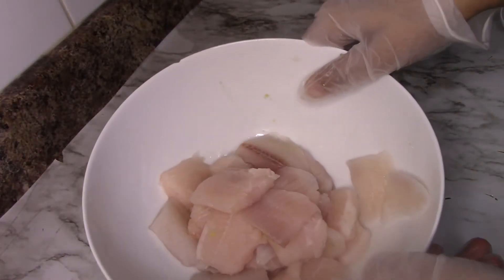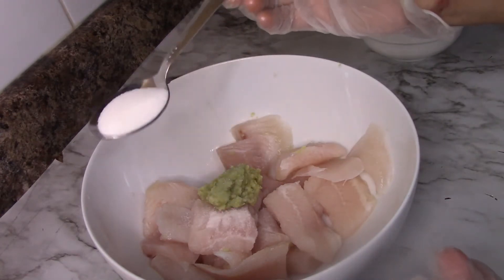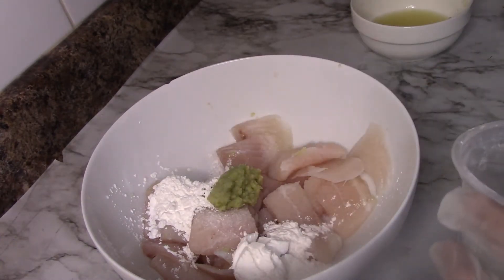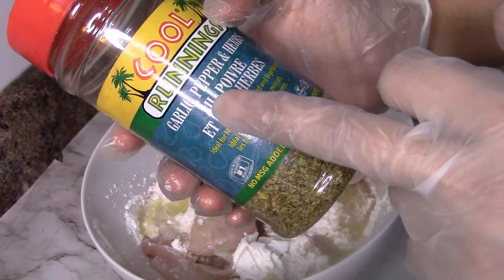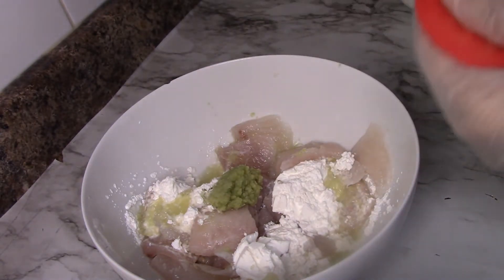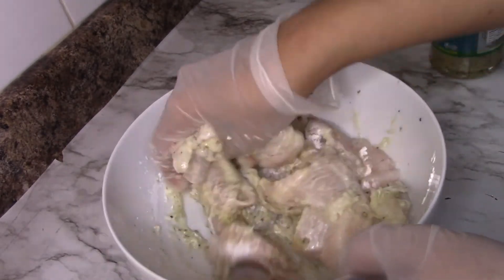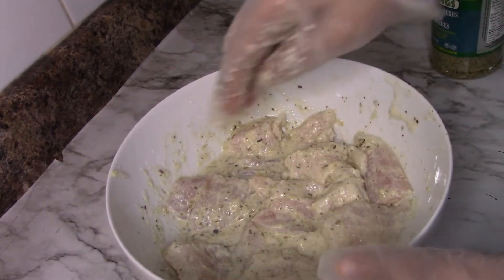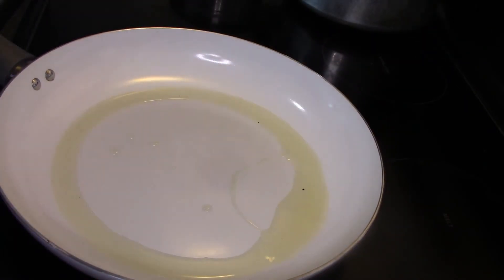Fish Fry Recipe |Fish Fry Healthy Way|Simple Delicious fish fry recipe |Fish Fry in very less oil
Fish Fry Recipe Healthy Way, this recipe for fish fry is cooked in very less oil, it can be fried as deep fry as well but for healthy reasons I am frying fish in less oil.

Shallow fish fry is great way of frying you won't compromise the nutritional value of fish, with very little masala we can fry fish

This recipe is very healthy and you will get good taste and delicious flavours with hints of spices, Fish recipe my way of making fish fry at home in a quick, simple and healthy way. For this Recipe I have taken boneless fish Tilapia.

First wash the fish thoroughly add little white vinegar if the fish has smell
Next add spices salt ,Cornflour 3 teaspoon, pepper, all purpose seasoning and lemon (one medium sized) and marinate it for half hour
now after marinate in a heavy bottom frying pan drizzle some oil and start placing the fish pieces and fry it golden brown and dish out once ready to serve .

In this Fish Fry recipe we are not deep frying the fish its shallow fry that makes it more flavourful and delicious fish is ready

 check my other recipe